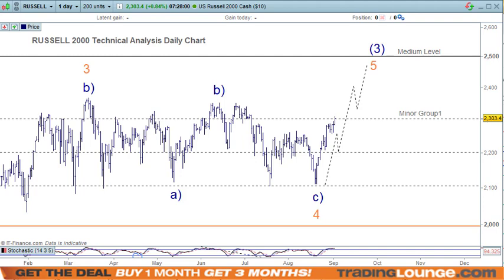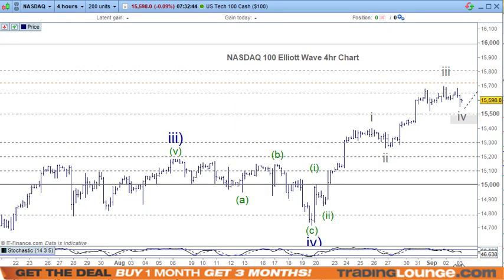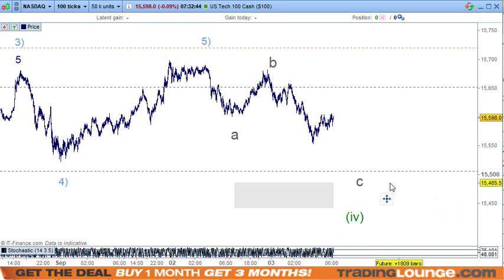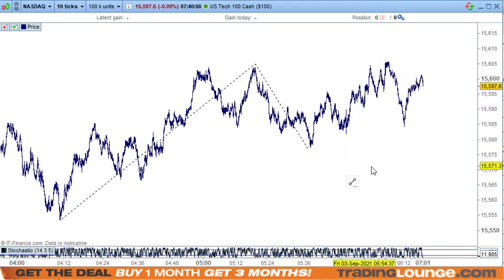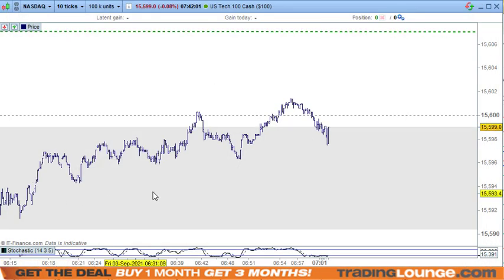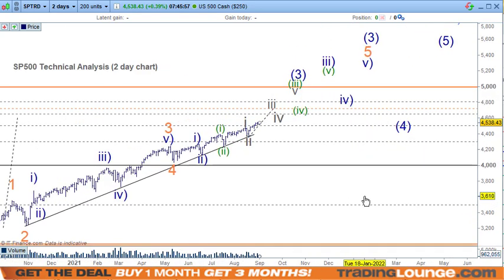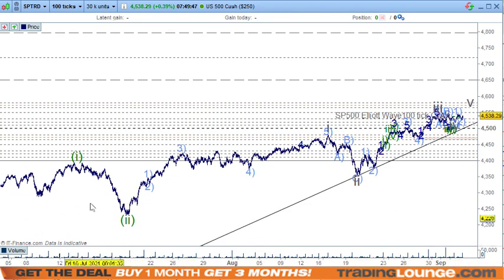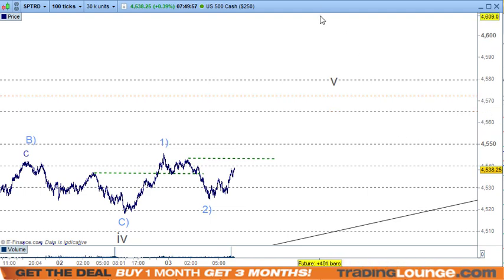SP 500 Index Russell 200 NASDAQ 100 Technical Analysis Elliott Wave Forecast & Trading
00:00 Russell 2000 Technical Analysis
02:03 NASDAQ 100 Technical  Analysis
15:53 SP500 Technical  Analysis
22:39 Thank you for watching SP500 Technical  Analysis

S&P500 Technical Analysis: 4500 is the next minor level of resistance, once that becomes the support then 4800 is the next level.
TradingLounge's Bullish Weekly Cycle would have Thursday as bearish and Friday and Monday as bullish work this with the Elliott wave count.
Thursday afternoon session should see the market firming up for the run up, work this in to the TradingLevels, which has occured and now expecting Friday and Monday to be bullish.

S&P 500 Elliott Wave  (v) of v) of 5 of (3) (conservative Elliott Wave count use the 100 Tick chart)
NASDAQ Elliott Wave  (v) of v) of 5 of (3)
Russell 2000 Elliott Wave (iii) of iii) of 5 of (3)

SP500 TradingLevels: MinorLevel 5 4500 then Minor Group2 4650|4772|4800

Trading Strategy
SP500 Trading Strategy: Risk On
NASDAQ 100 Trading Strategy:  Risk On